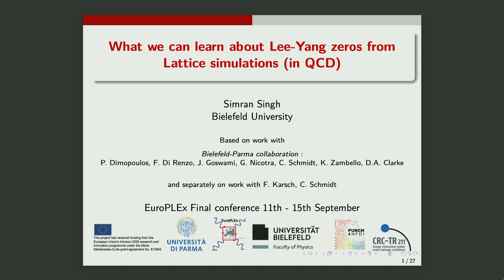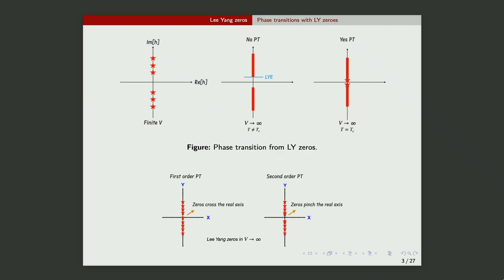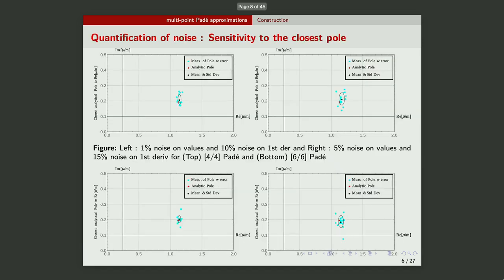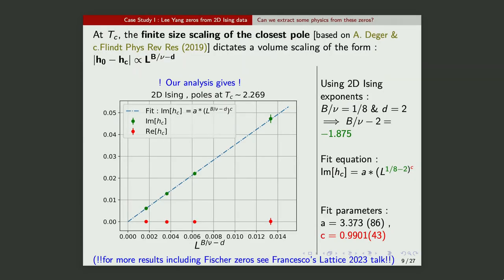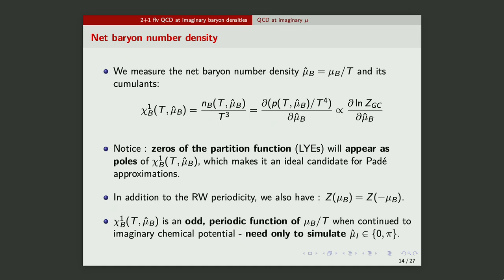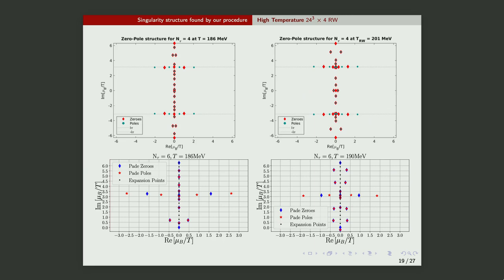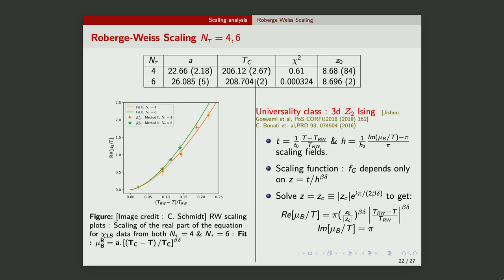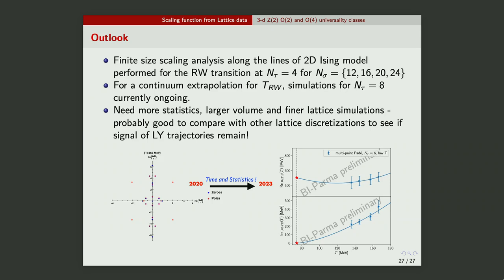"What we can learn about Lee-Yang zeros from lattice simulations of QCD", S. Singh (Bielefeld Univ.)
Talk presented on September 13, 2023 at the EuroPLEx Final Conference (Humboldt-Universität zu Berlin, September 11-15, 2023)  in the Session "QCD under extreme conditions".